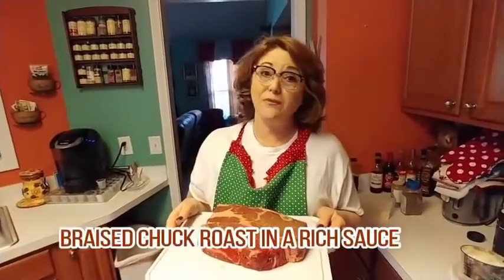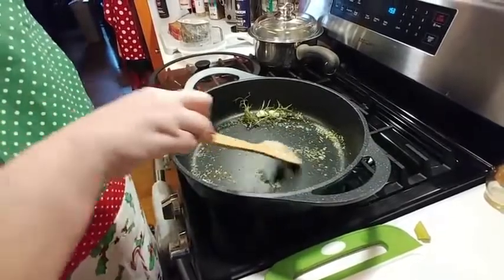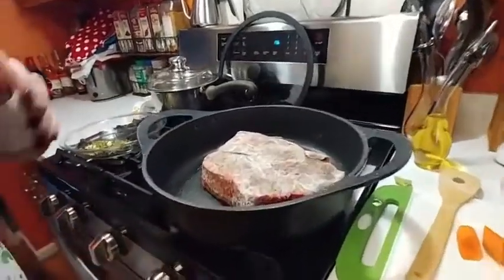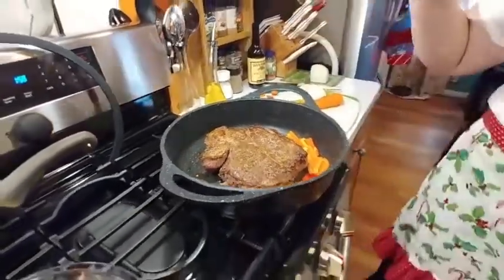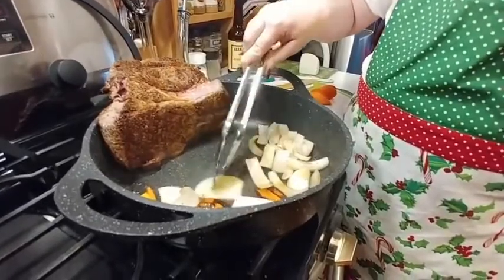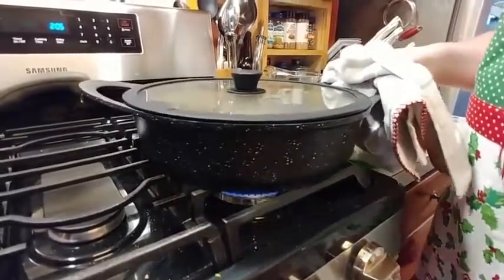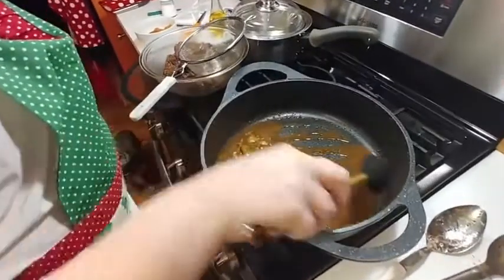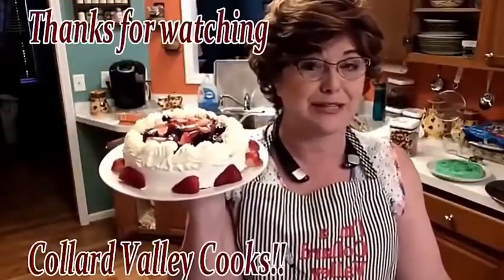Tender Roast Beef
Hey, today we made a delicious Roast.  This is so good and a must try for a delicious Family meal.  to purchase a cookbook or to shop my favorite kitchen items.  You can see our latest videos there as well!

NOW FOR THIS FAMILY RECIPE:
Braised Chuck Roast

1 LARGE CHUCK ROAST
1 CUP FLOUR
COURSE GROUND PEPPER  & KOSHER SALT
ROASTED GARLIC POWDER (BADIA BRAND)
FREEZE DRIED PARSLEY & FREEZE-DRIED BASIL
FRESH ROSEMARY (OPTIONAL)
ONION (CUT INTO LARGE PIECES)
1 GARLIC CLOVE
1 STALK CELERY (CUT IN LARGE PIECES)
1 LARGE CARROT (PEELED AND CHOPPED)
2 CUPS CHICKEN STOCK
5 SHAKES WORCESTERSHIRE SAUCE
OLIVE OIL (OR CORN OIL)
1/4 CUP BUTTER

Set roast out at room temperature for 1 hour. Salt and pepper well on both sides. Dredge with flour and brown on all sides in a preheated skillet with oil. Add garlic powder, parsley, basil, rosemary, garlic, onion, celery, carrots, stock, Worcestershire, and butter. Cover with water and simmer on low for 5-6 hours, until meat is tender enough to separate with a fork. Take out meat and strain broth. Put 1/4 cup flour in a pan with 1/4 cup butter, brown. Finally, add 3 cups of reserved stock and cook until it thickens like gravy.
Tammy’s Tip: “Heat herbs in braiser first to enhance the flavors. Take out and start the instructions.”